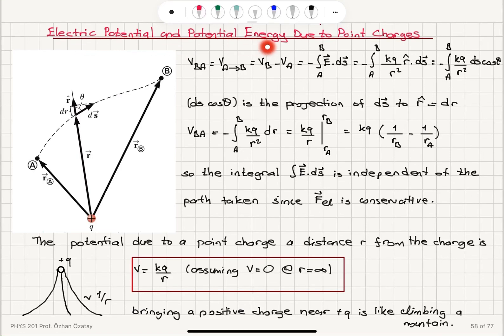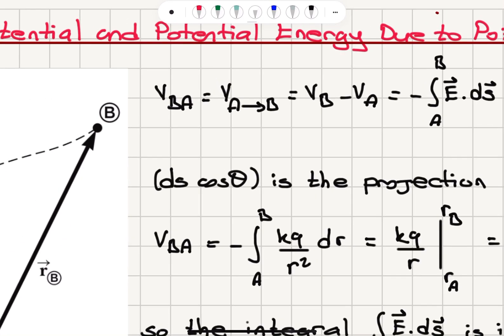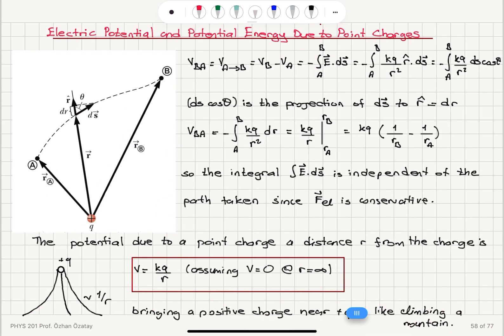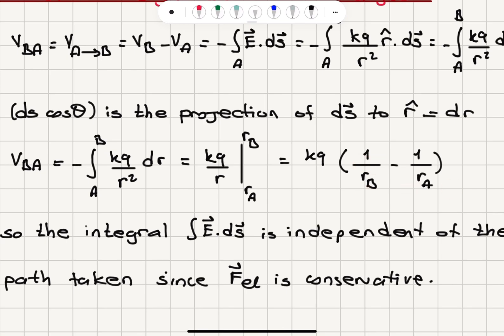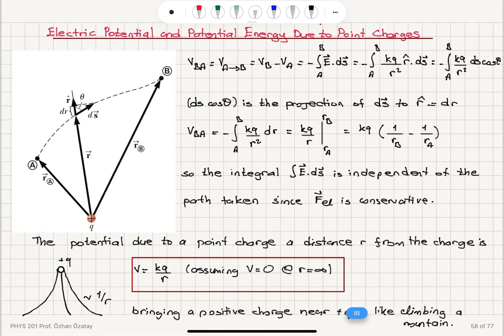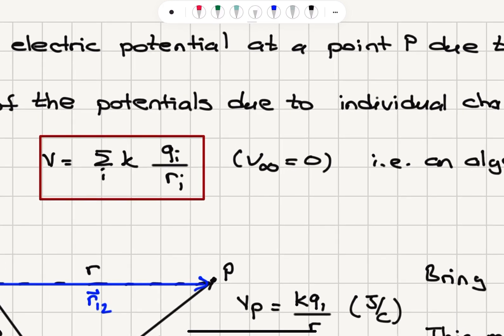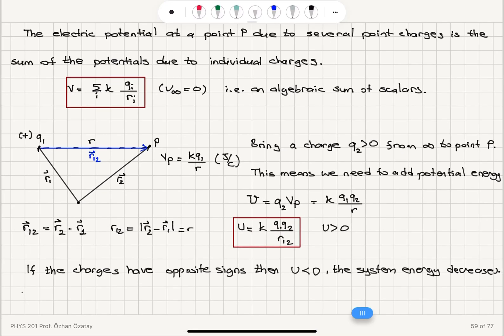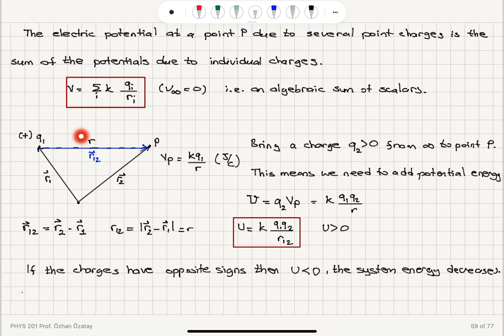Week 3-8 The Electric Potential and Potential Energy due to Point Charges